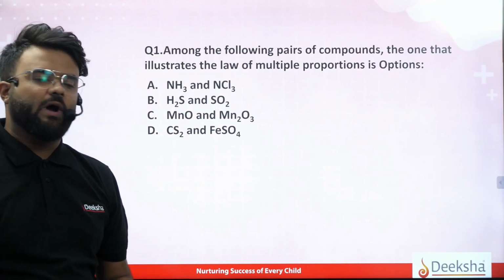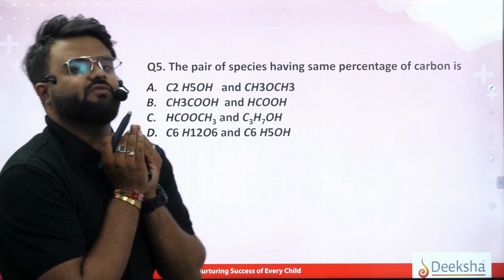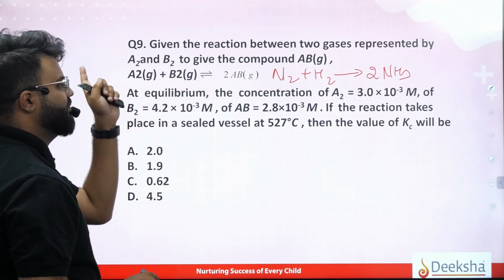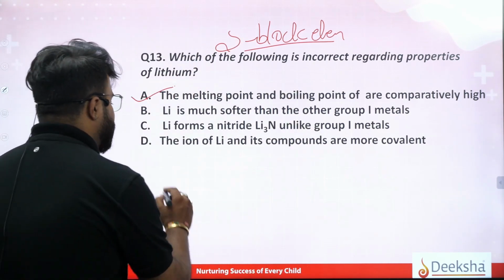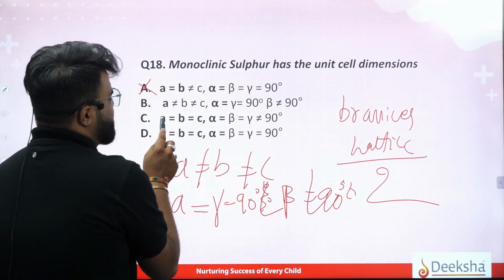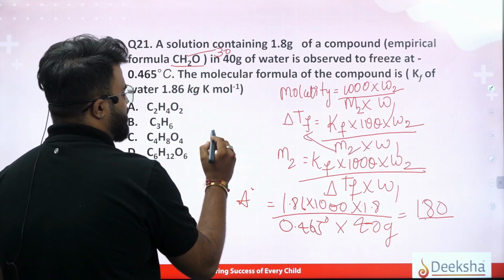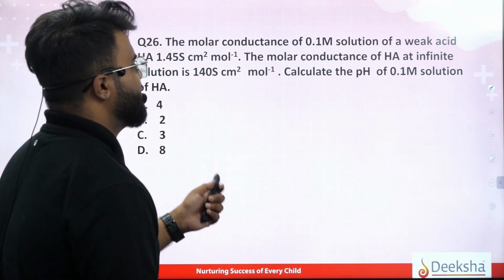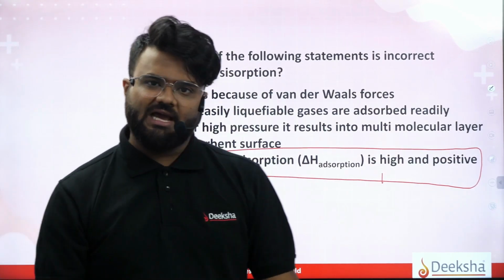Abhyaas KCET 2023 Mock Test 1 Class- 3 | Chemistry Q 1 to 30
Hello students, we launched Abhyaas KCET 2023 free mock test series of 5 tests for KCET 2023 aspirants. The first mock test pdf was released and now here we are discussing the solutions of the paper. In this video, Nirmal sir will discuss KCET 2023 Mock Test 1 Chemistry solution for questions 1 to 30 and in the next video sir will discuss questions 31 to 60.

👉 Abhyaas KCET 2023 Mock Test 1 Chemistry Part 2-
👉 KCET 2023 Mock Test 1 Maths solution will be available on 9th April 2023 at 5 PM.

If you you have not yet registered pls register now and attempt Mock Test 1

Abhyaas KCET 2023 test series covers all important topics of Maths, Physics and Chemistry and follows the latest exam pattern. We will provide detailed analysis and solutions of all 5 KCET mock tests with PDF. With Abhyaas KCET 2023 test series you can improve your chances of scoring well in the KCET exam.

Our expert faculty will guide you through the entire preparation process and help you overcome any challenges. Whether you're a beginner or an experienced student, our KCET 2023 test series can benefit you.

In the upcoming days, we will also provide solutions of KCET previous year papers(last 10 years) on our Youtube channel to help you prepare for KCET 2023.

KEA KCET 2023 registration's last date is 5th April. KCET Admit card will be available in May's first week and the Kar CET exam is on the 20th & 21st May 2023.

KCET 2023 exam
KCET 2023 test series
KCET 2023 syllabus
KCET 2023 question papers
KCET 2023 mock tests
KCET 2023 preparation tips
KCET 2023 online coaching
KCET 2023 study materials
KCET 2023 previous year papers
KCET 2023 exam pattern
KCET 2023 important topics
KCET 2023 eligibility criteria
KCET 2023 registration process
KCET 2023 result date
KCET 2023 counseling process